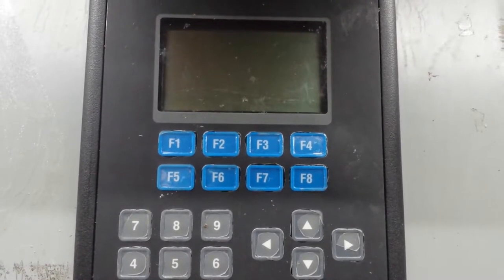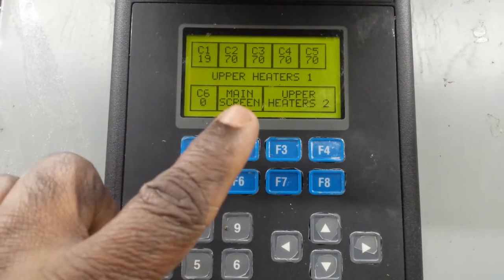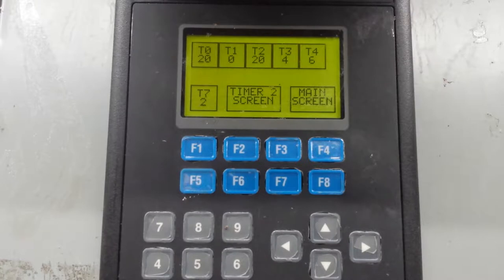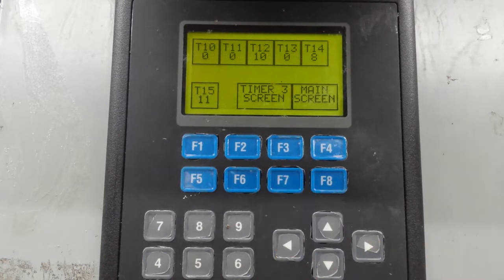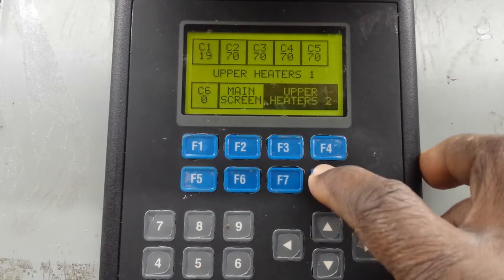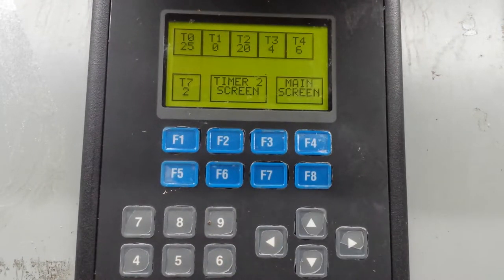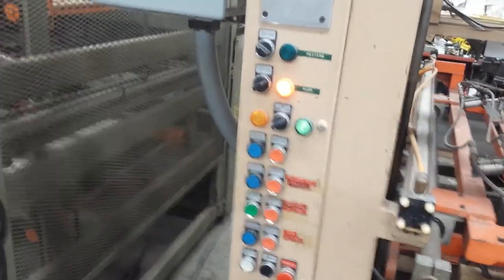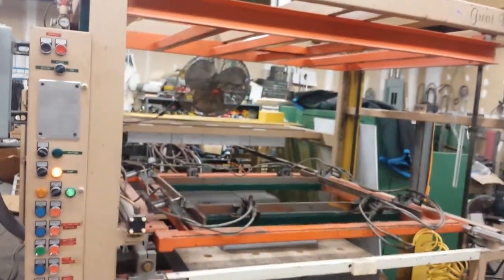Plastimach Used Thermoformers, CNC Routers, Die Cutters, Extruders, and Vacuum Forming Equipment